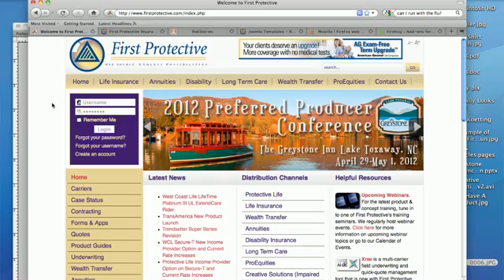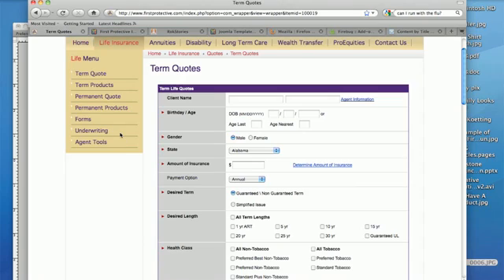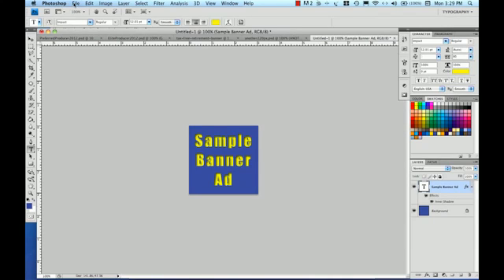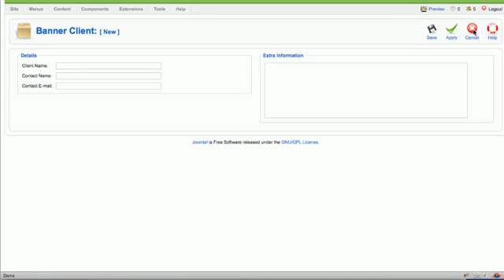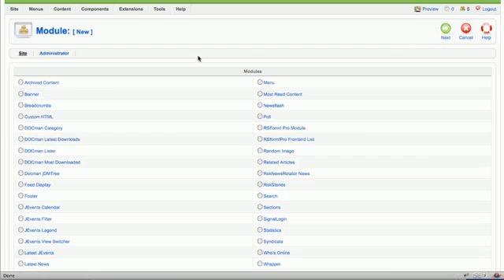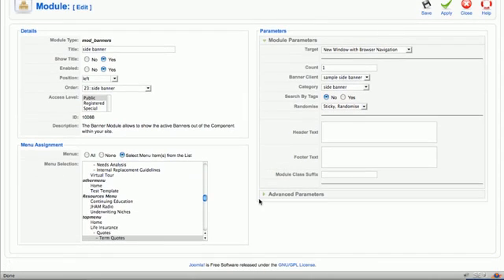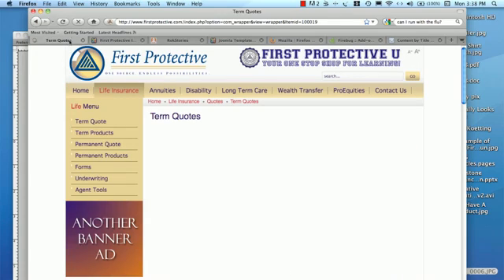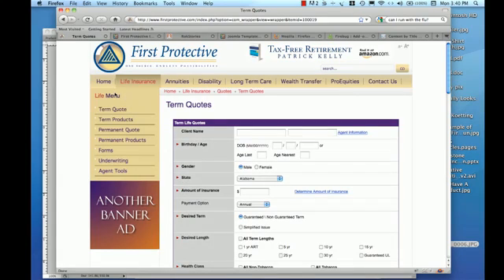Banner Ads for Joomla Creating a New Banner from Scratch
how to create ads banner on your website using joomla